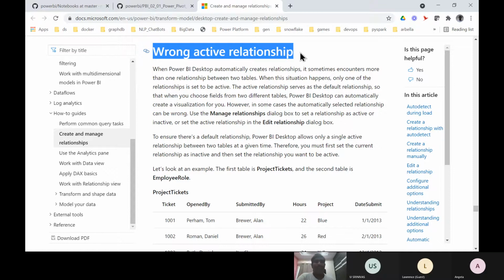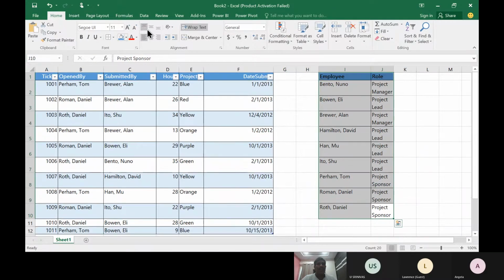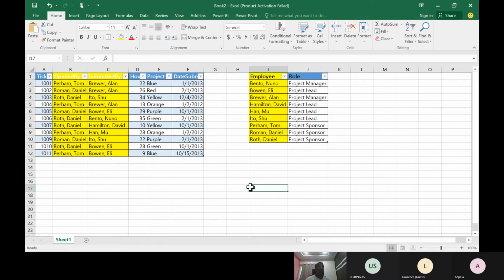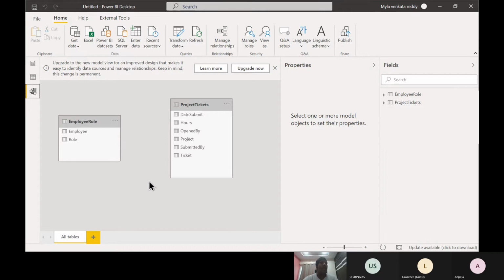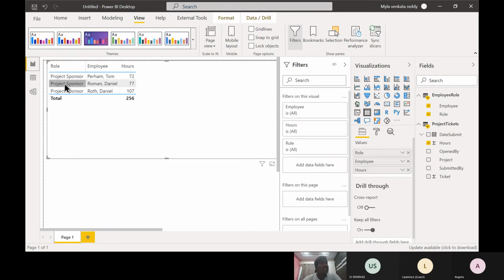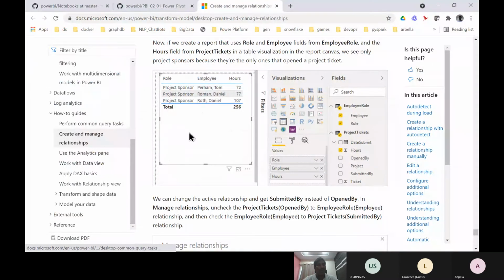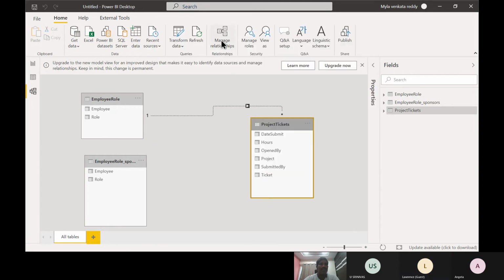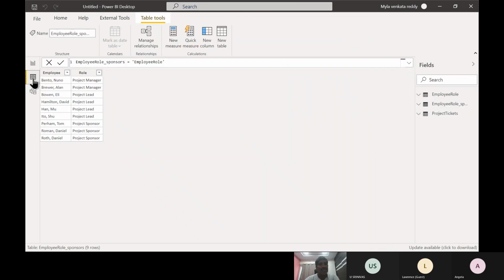PBI14 RelationShips part2